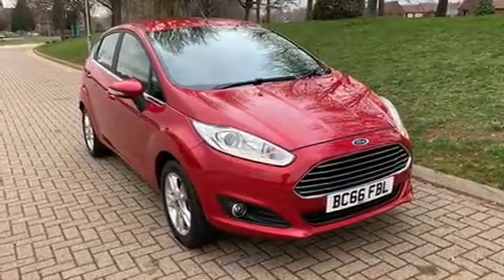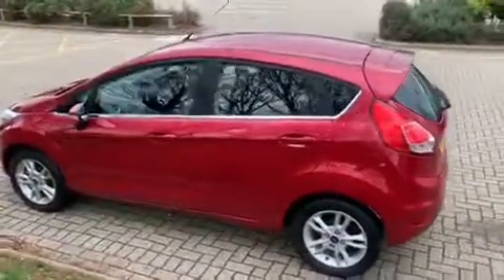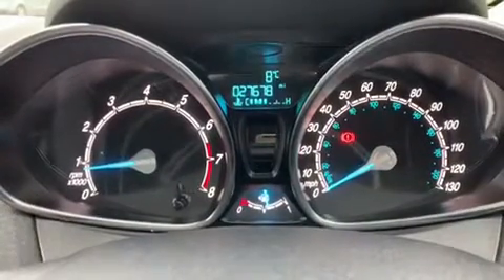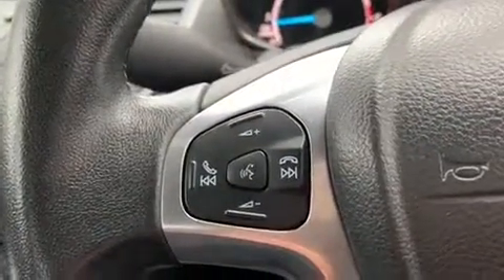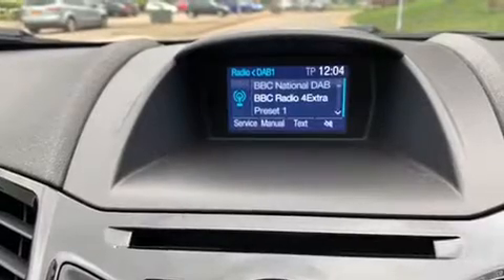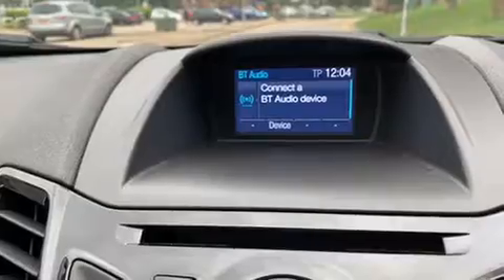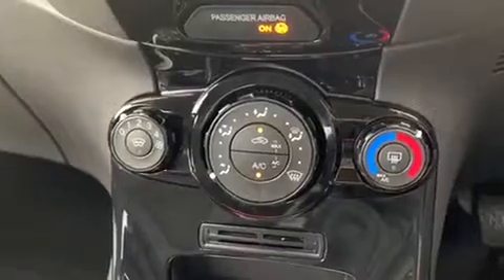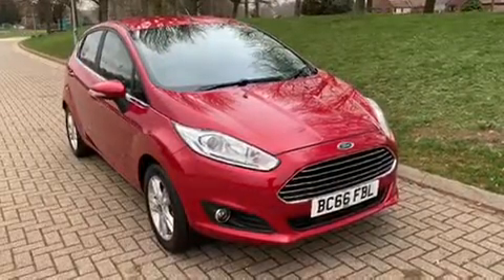Ford Fiesta BC66FBL